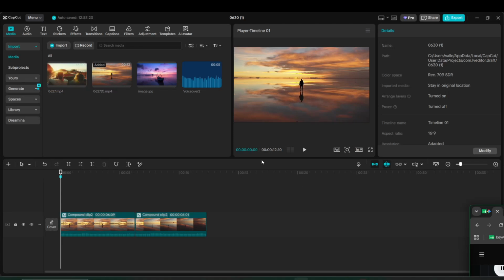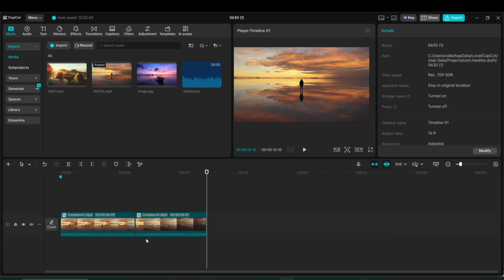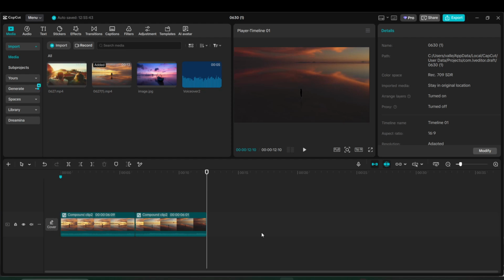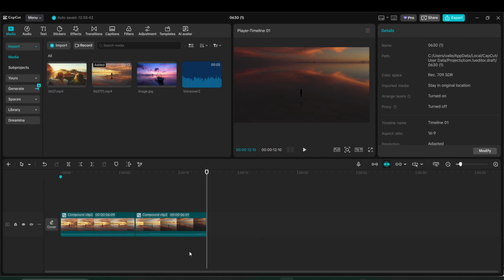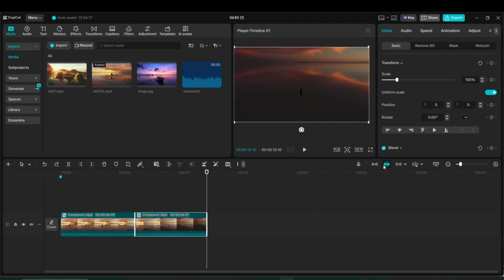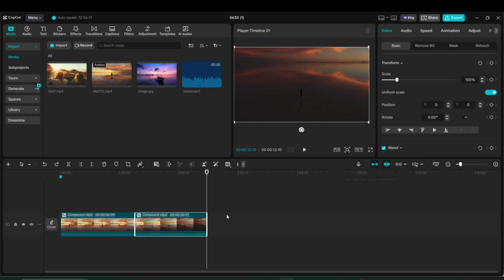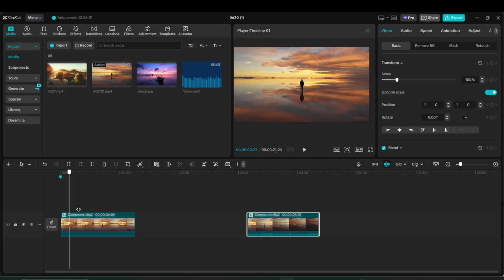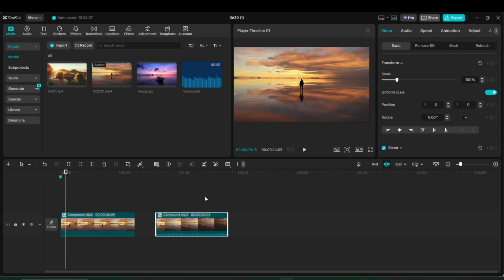How to Turn Off Clips Snapping Back in CapCut PC (2026 Guide)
Are your clips automatically snapping back into place while editing in CapCut PC? In this updated 2026 beginner-friendly tutorial, I'll show you how to turn off clips snapping back in CapCut PC step by step. Whether you're making precise timeline adjustments, moving clips freely, or fine-tuning your edits, this guide will help you disable snapping for smoother editing.